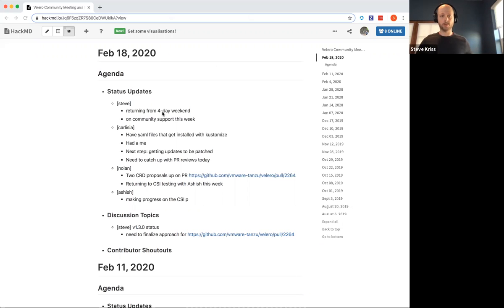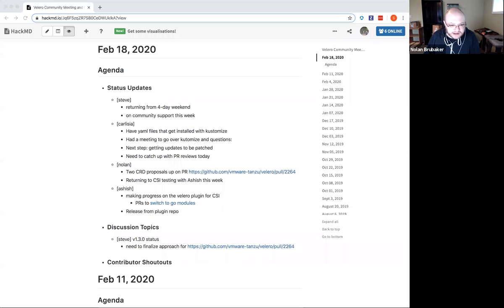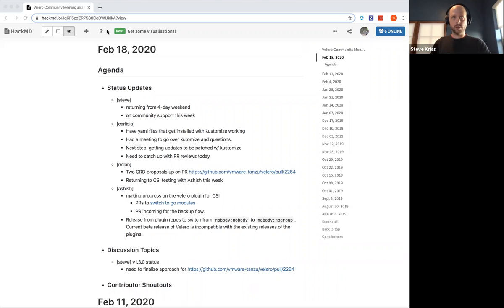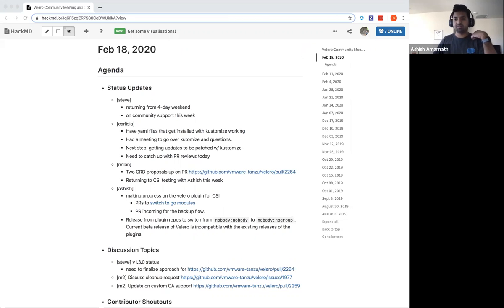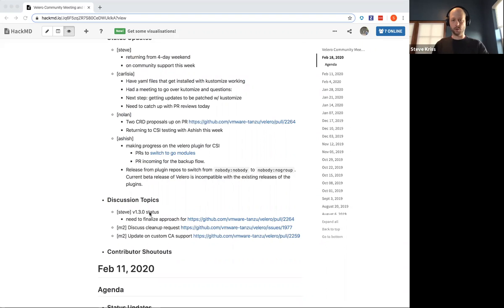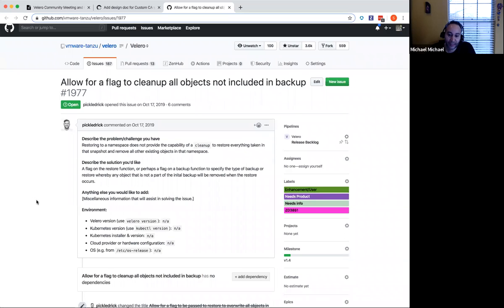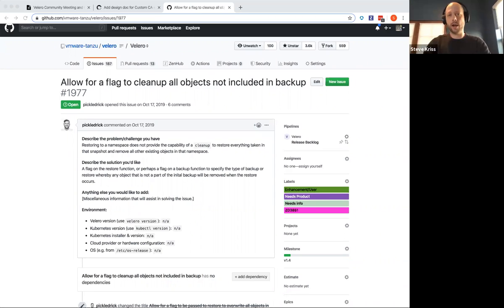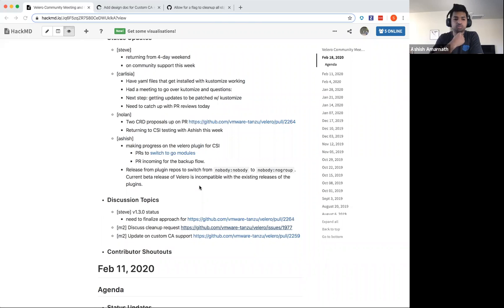Velero Community Meeting/Open Discussion - Feb 18, 2020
Agenda
Status Updates
[steve]
returning from 4-day weekend
on community support this week
[carlisia]
Have yaml files that get installed with kustomize working
Had a meeting to go over kutomize and questions:
Next step: getting updates to be patched w/ kustomize
Need to catch up with PR reviews today
[nolan]
Returning to CSI testing with Ashish this week
[ashish]
making progress on the velero plugin for CSI
PRs to switch to go modules
PR incoming for the backup flow.
Release from plugin repos to switch from nobody:nobody to nobody:nogroup. Current beta release of Velero is incompatible with the existing releases of the plugins in certain linux distros.